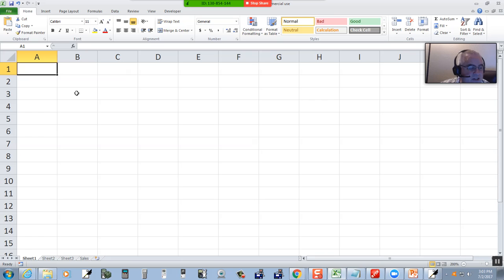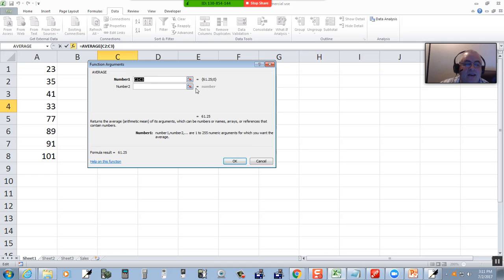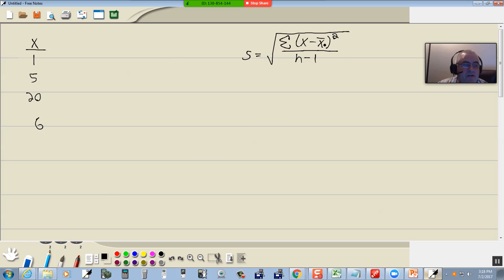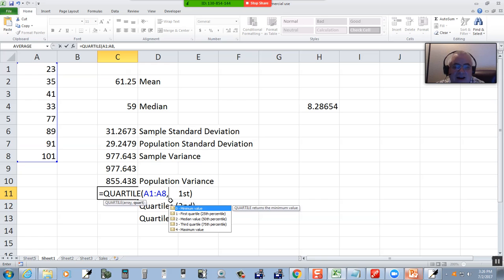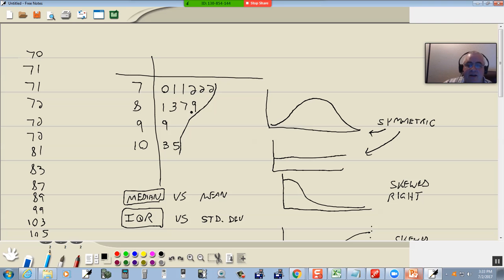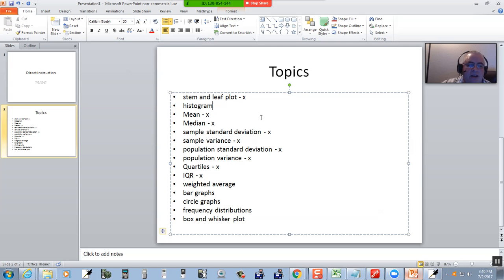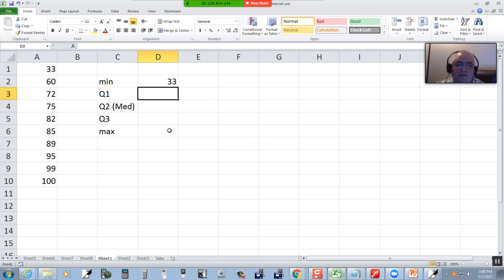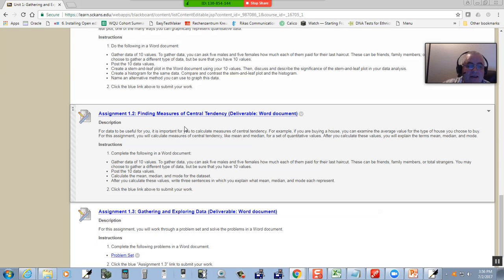Statistics - Direct Instruction - 7/2/17